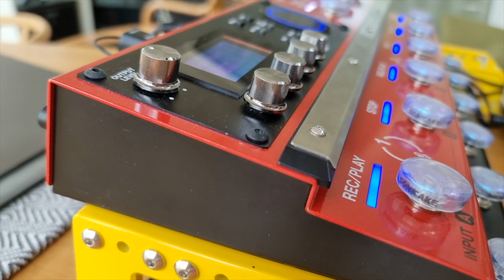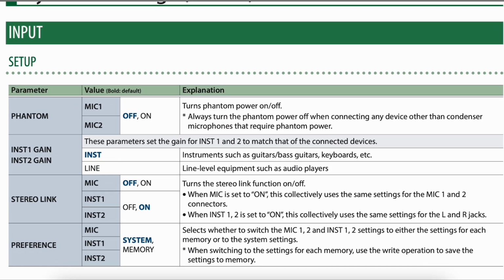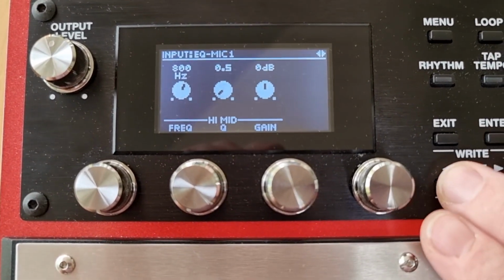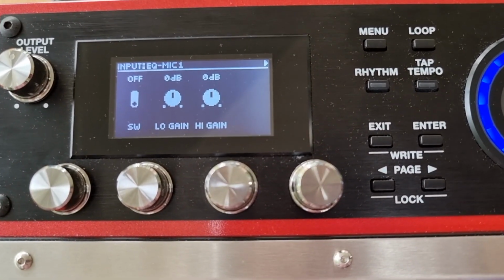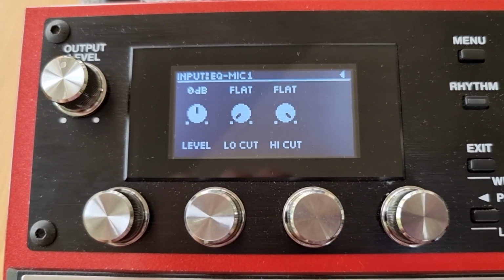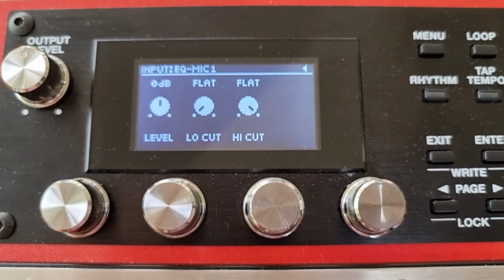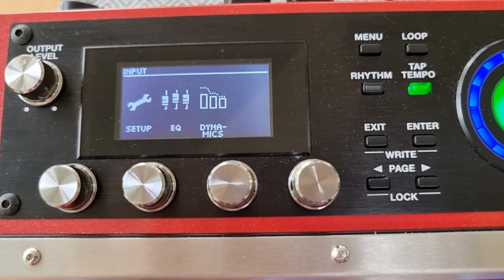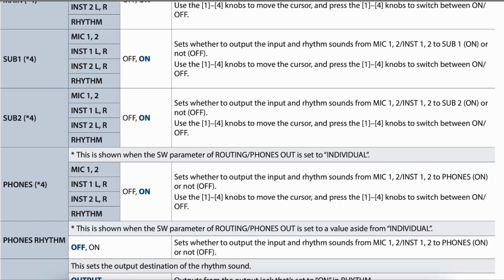SYSTEM SETTINGS PART 1 - Input, EQ and Dynamics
Check out ALL of the equipment that I currently use for my live looping set up on my Throne Storefront

Here is a complete list of everything that I currently use, with separate links for you to make your purchases...

PEDALBOARD
NU-X BUMBLEBEE PEDALBOARD (Large)

PEDALS / ACCESSORIES
BOSS RC-600
BOSS FS-7 DUAL FOOTSWITCH
SONICAKE ABY SWITCH
POLYTUNE 3 MINI
M-AUDIO EXPRESSION PEDAL
BOSS GA-FC Foot Controller
SONICAKE Daisy Chain
3M Dual Lock Tabs

FOOTSWITCH TOPPERS
SONICAKE Footswitch Topper(Amazon UK link)

GUITAR ACCESSORIES
BOSS KATANA 100 MKII Amplifier
LEKATO Wireless System
ROLAND Black Series Instrument Cable
ELIXIR Electric Guitar Strings
ELIXIR Acoustic Guitar Strings
G7th Capo
FAST FRET

PERCUSSION
MEINL Pickup Cajon
MEINL Egg Shakers
Snare Stand

OTHER ESSENTIAL ACCESSORIES
HERCULES Mic Stand
Mic Stand ACCESSORY TRAY
Mic Stand TABLET HOLDER
SHURE SM58 Dynamic Microphone
TOURTECH Monitor/Amp Stand
Wireless MIDI System
USB Camera Adapter

In this video I go through all of the different parameter options under System Settings (Menu) on pages 9 and 10 of the RC-600 Parameter Guide. The topics covered are INPUT, EQ and DYNAMICS. Enjoy!